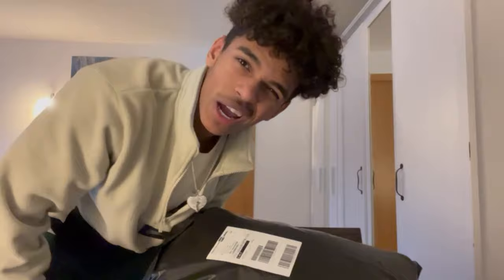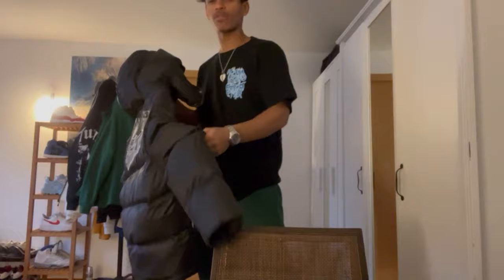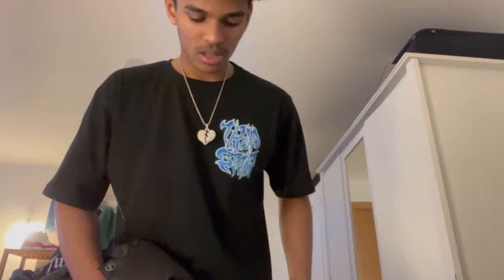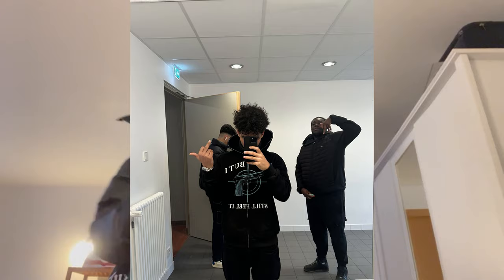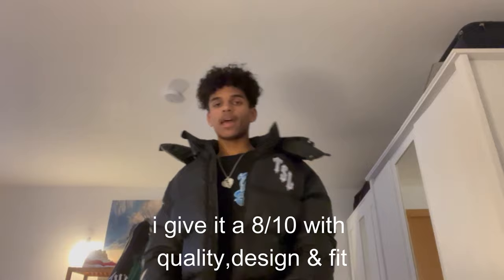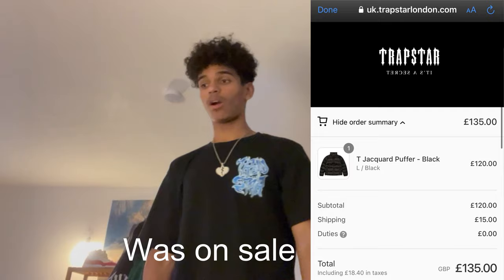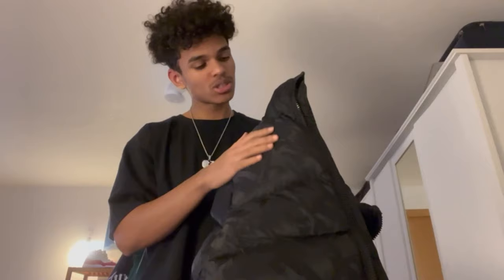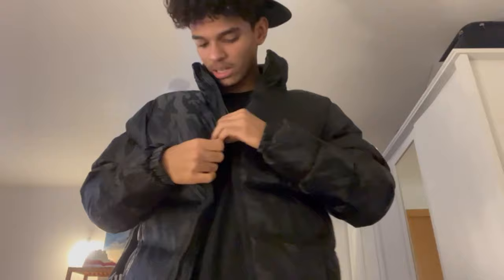Got A New Package From TRAPSTAR Unboxing & Review | THEY GO HARD !!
The puffer does keep you warm for real, maybe not in extreme colds but it does pretty good. it is also for sale at 350€(negotiable) text me on my Instagram @aln.resell (link below)

So you are updated every time I release a video!

Check out and Follow⤵️